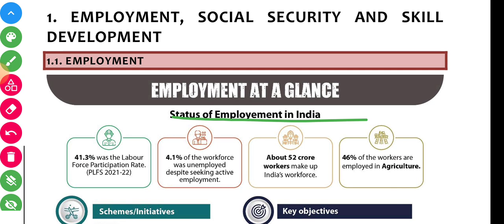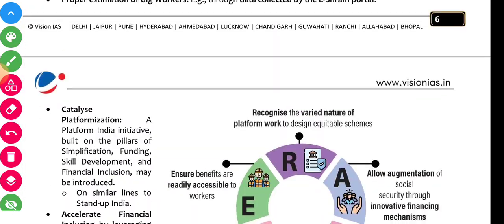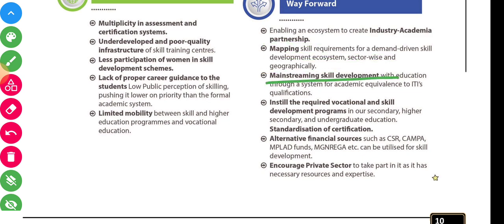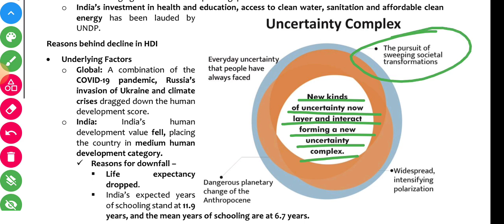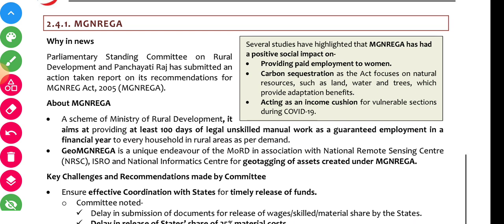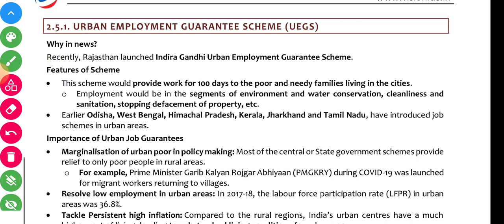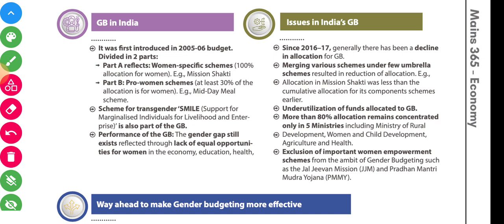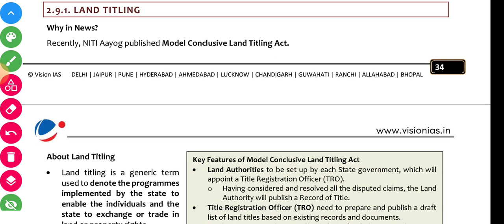Mains 365 Indian Economy for UPSC IAS 2023 Lec-1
Mains 365 is crucial for UPSC IAS Mains Examination so we cannot ignore this content. This is not an ultimate source but for value addition this helps a lot for learning more dimensions which we can fetch more marks in this examination. BYD(Build Your Dream) has have took this initiative to take more benefits for getting more marks in this exam. You can enjoy these videos very effectively. You can watch these videos just before exam in last minute of the exam hall. For more queries you can comment in the comment section of the video which is given just below the video. Thank your for your support.